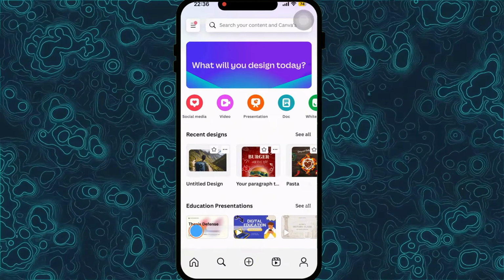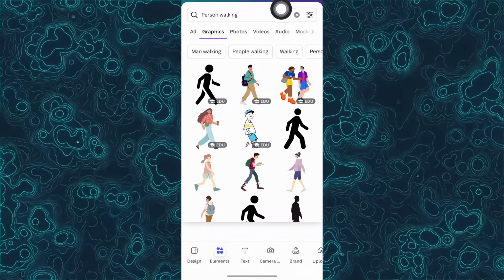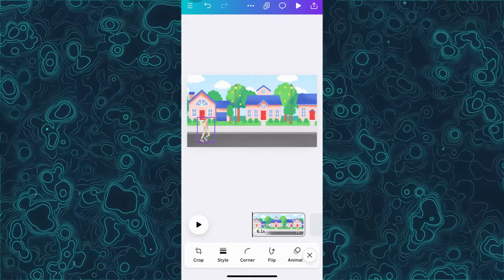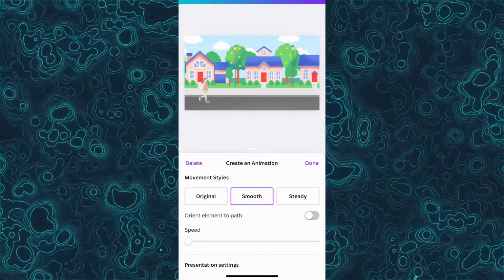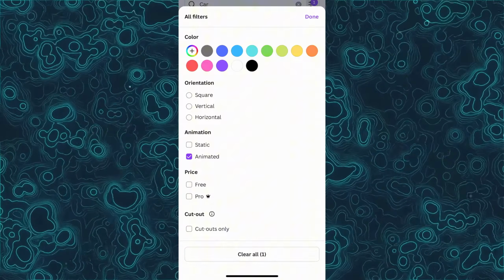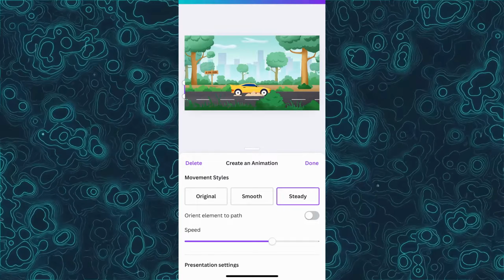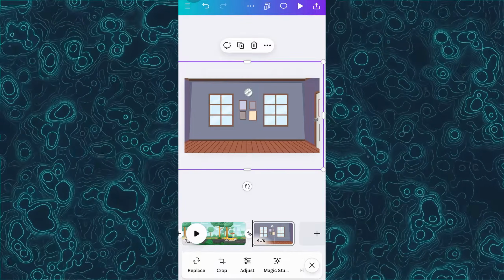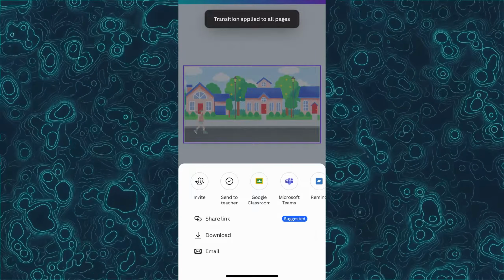Learn to Create Animation From Your Mobile Using Canva in 5 Minutes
Create animation from your mobile using Canva in just 5 minutes with this step-by-step guide! This video is perfect for beginners looking to dive into mobile animation without needing a computer or prior experience. Discover Canva’s powerful features that make animation simple and fun. Whether you're crafting content for social media, presentations, or personal projects, this tutorial will show you how to use your smartphone to design professional animations effortlessly. Learn tips, tricks, and shortcuts to transform your ideas into captivating motion graphics. Start creating today—right from your pocket!